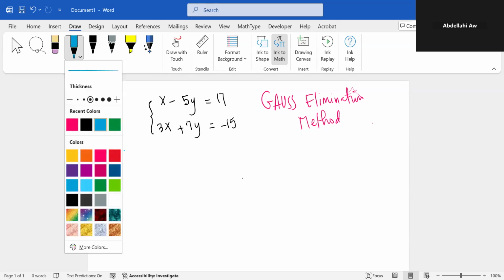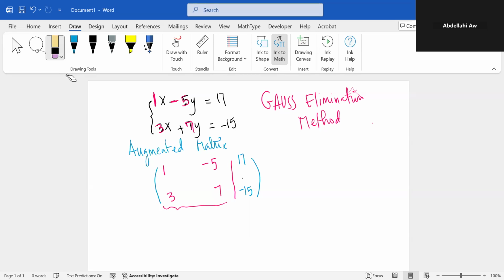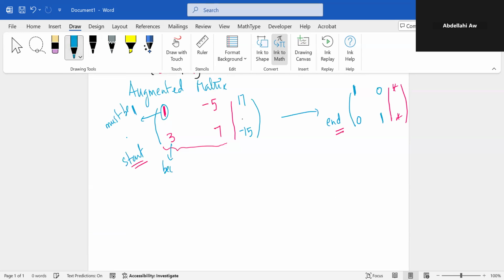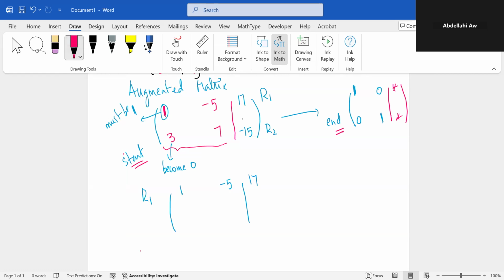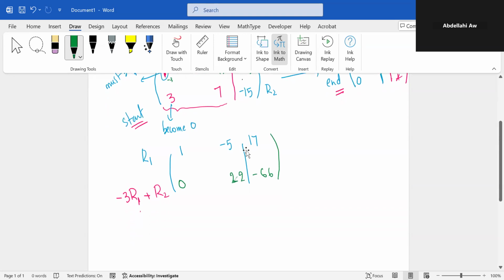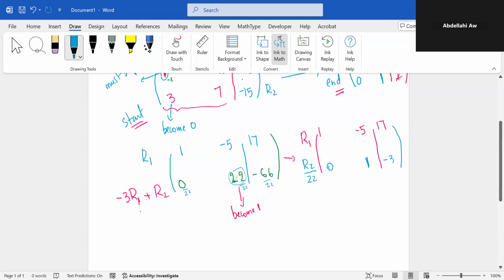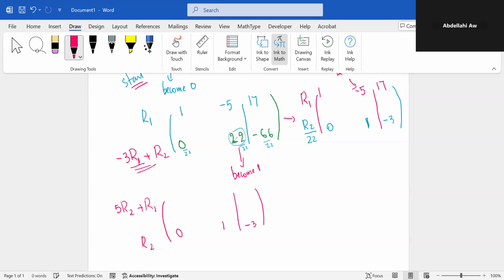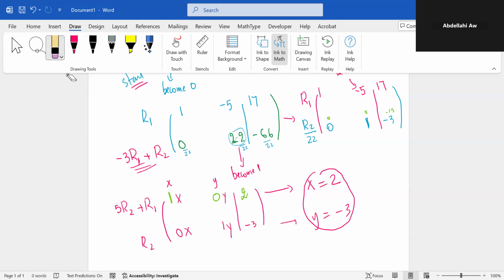GAUSS elimination method